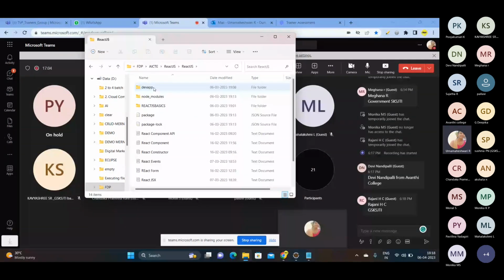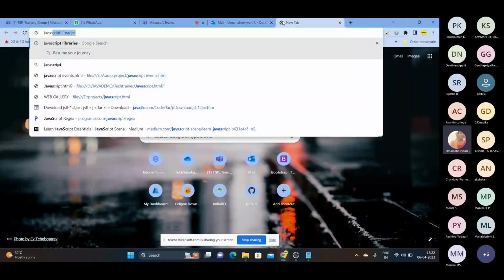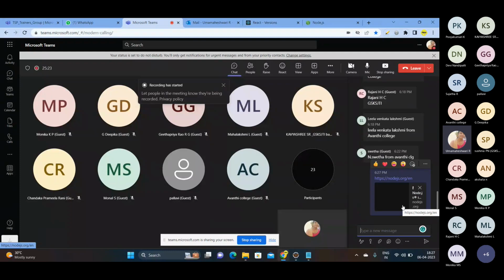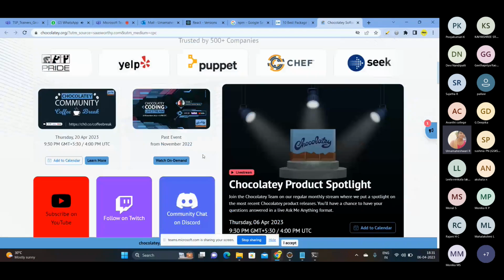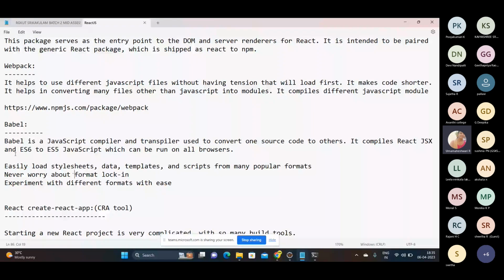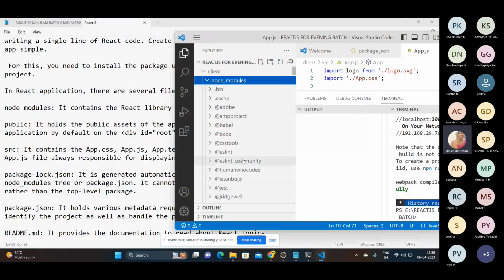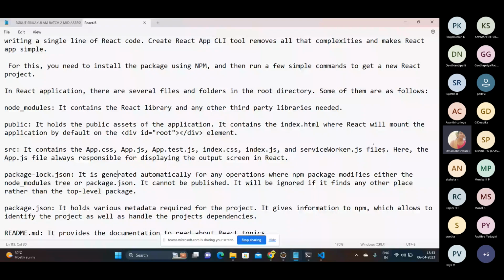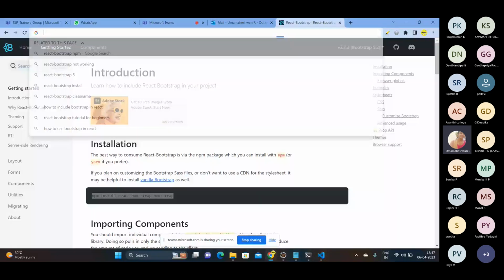Batches From 21st March Timing 6 To 8 Pm 20230406 181656 Meeting Recording 2